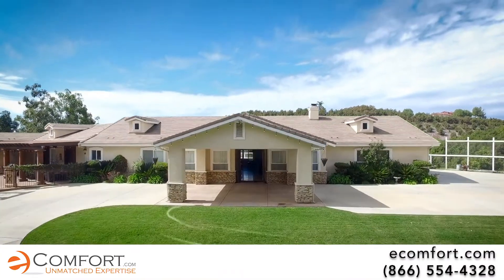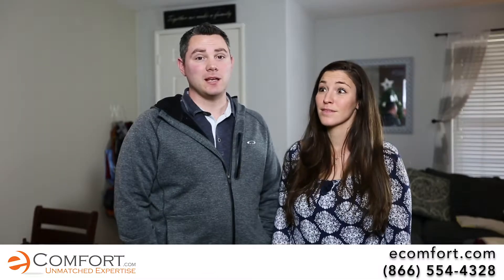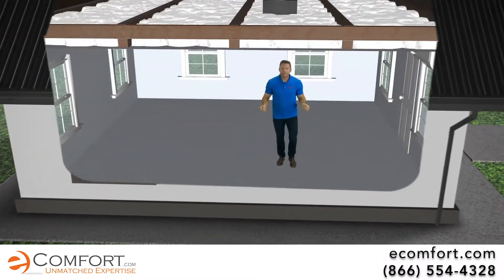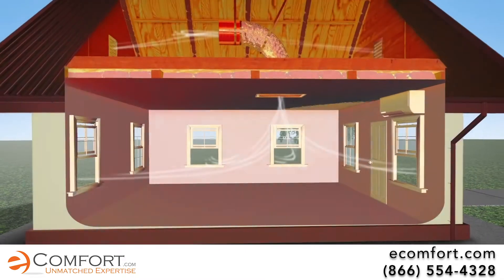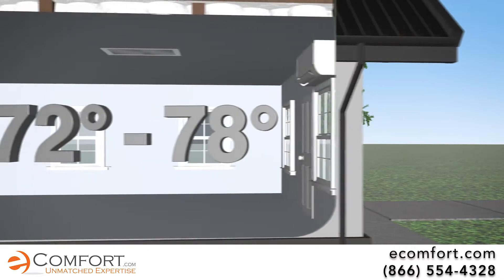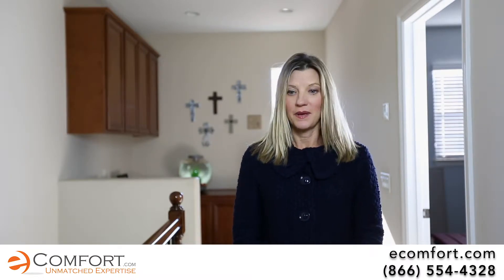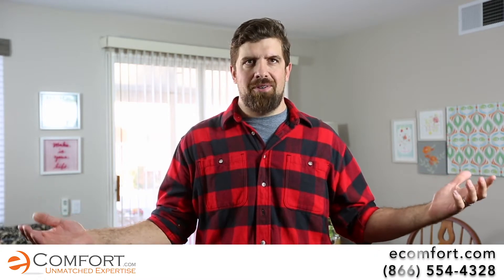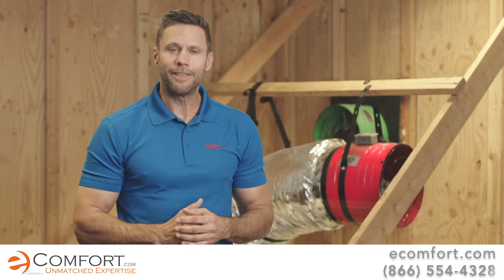Save Money on Cooling - How Thermal Mass Cooling Works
Learn how whole house fans keep your home cool using thermal mass cooling and how that will save you a ton of money in cooling costs.